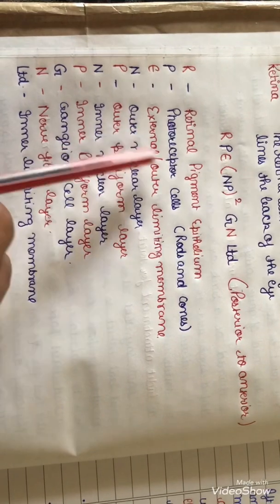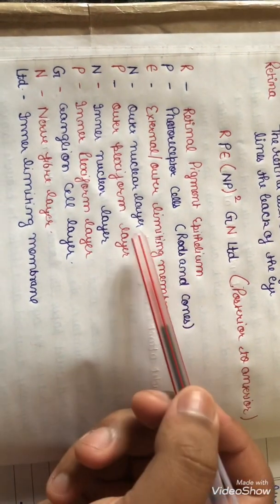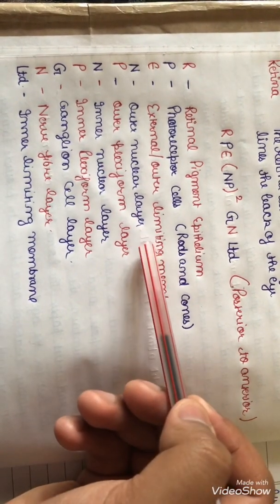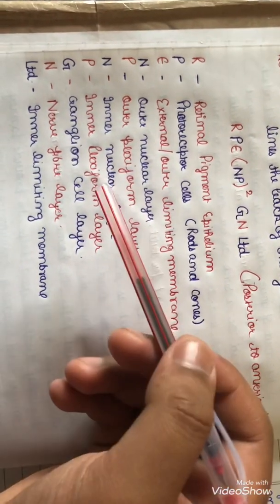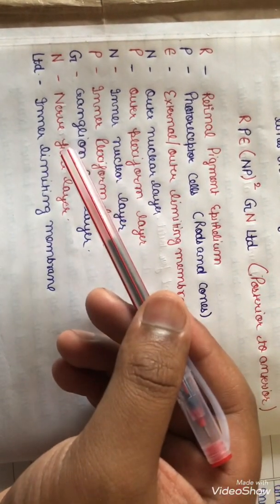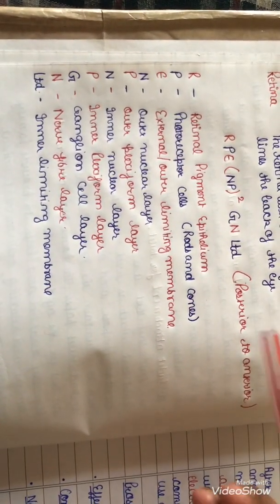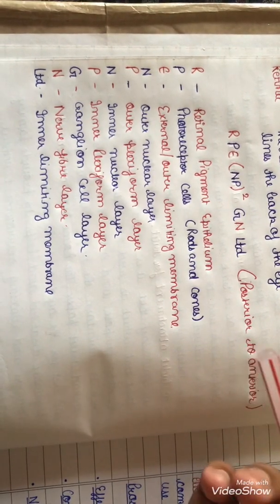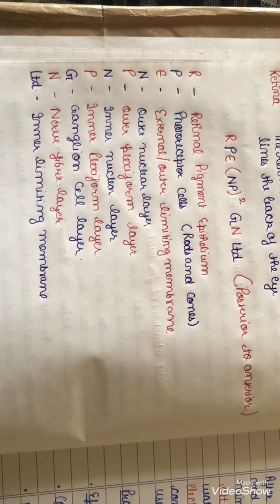Layers of retina|shortcut|easy method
Easy way to learn the layers of retina